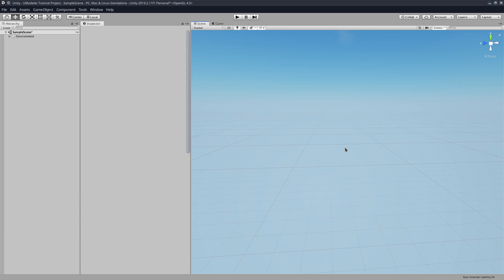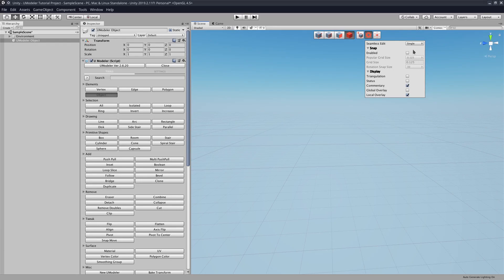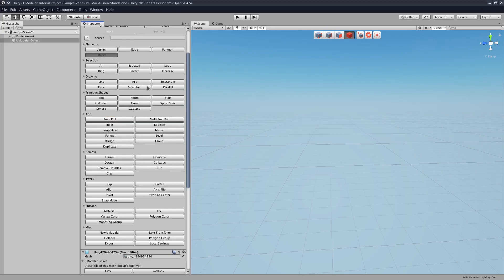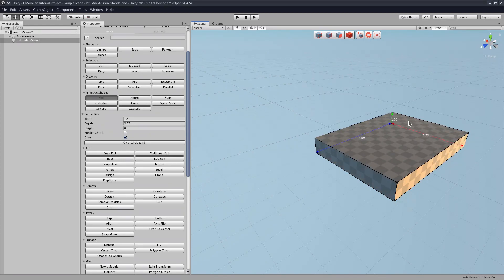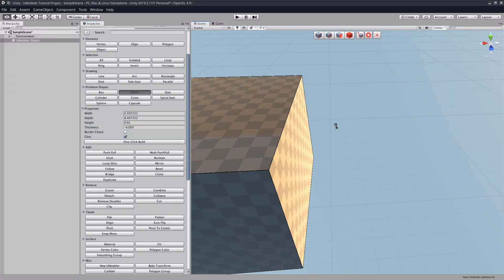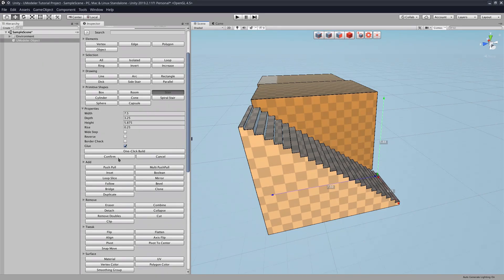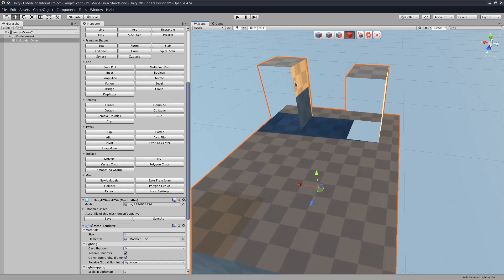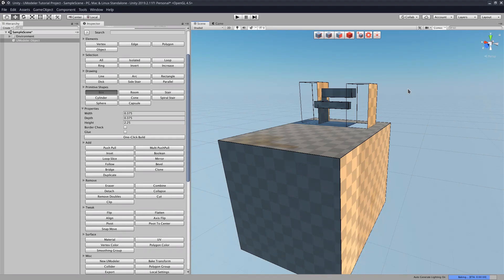UModeler Tutorial #1 - Basics & Primitive Shapes.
UModeler is the 3D Modeling & Prototyping Plugin of Unity 3D for Realtime Graphics.
UModeler features are as follows.
- Perfect N-gon support
- Easy Curved Shape Modeling
- Sketch-based Intuitive Modeling
- Powerful UV Editor
- Unity Awards 2018 Best Development Tool Finalist

If you want to do level design and mesh modeling within Unity, UModeler is the right one!